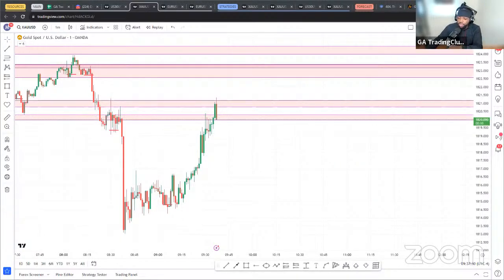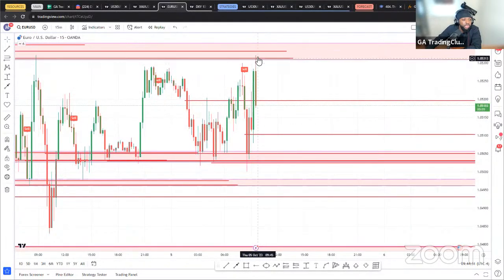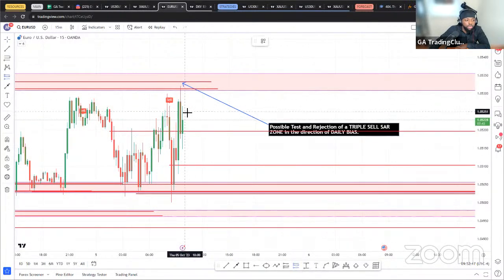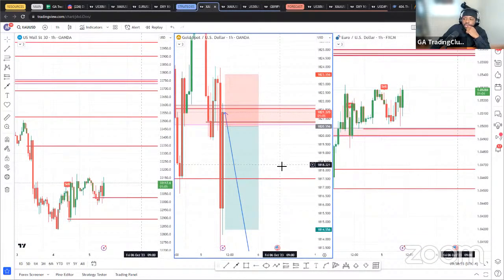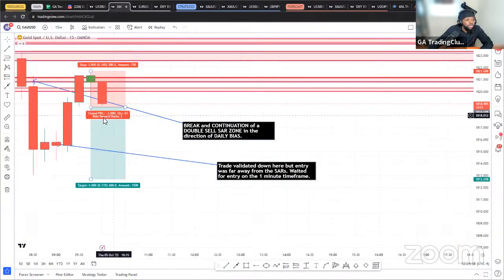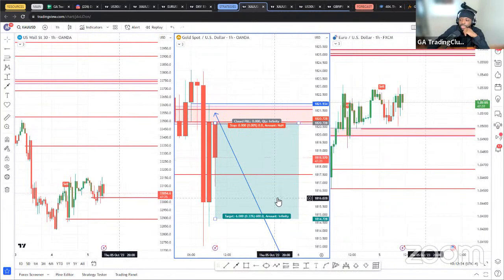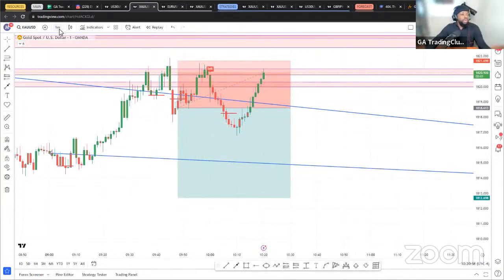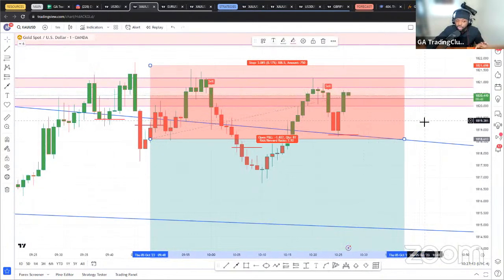GA TradingClub's Zoom Meeting